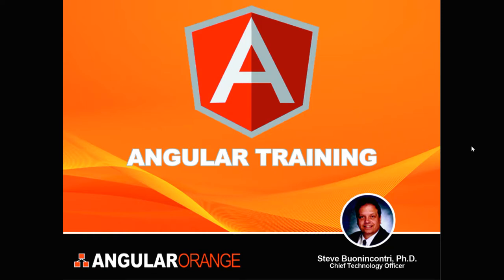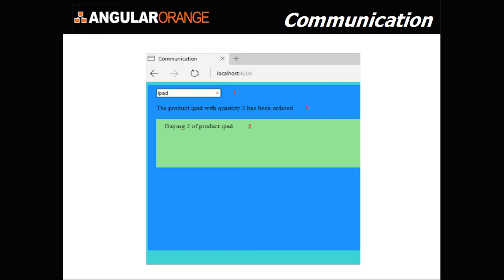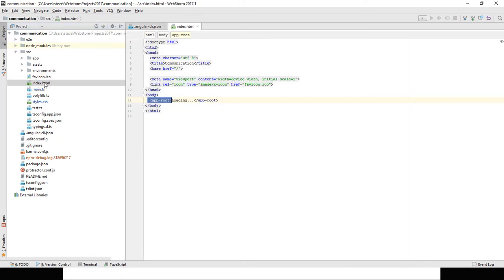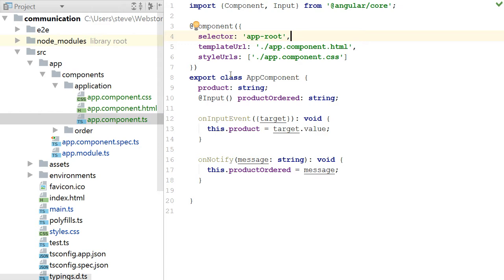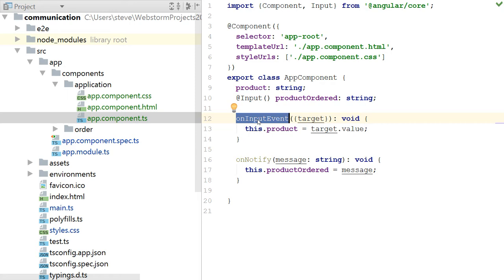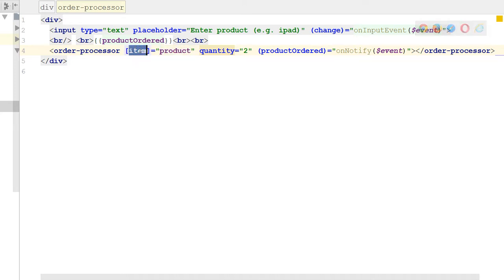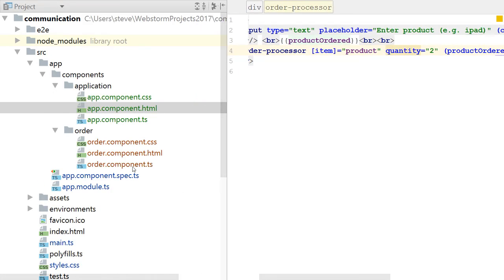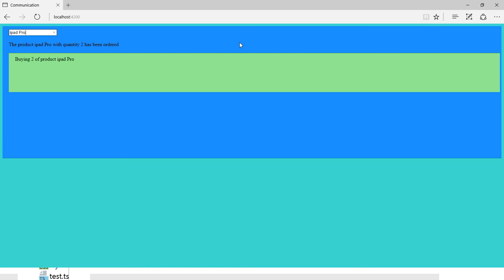Angular Communication Tutorial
Angular Communication Tutorial by AngularOrange.io